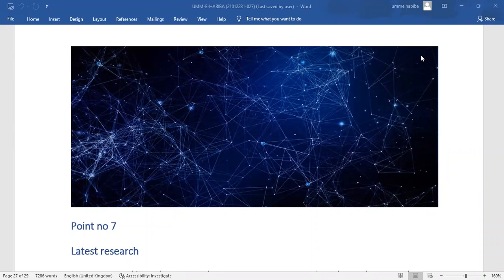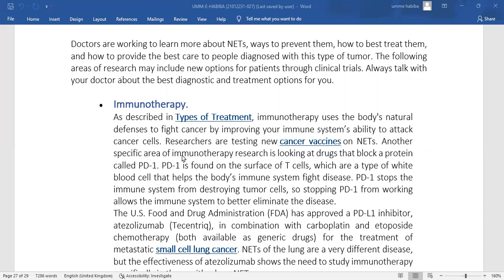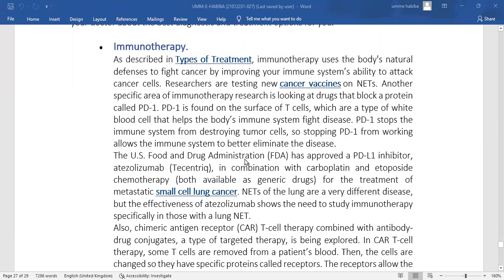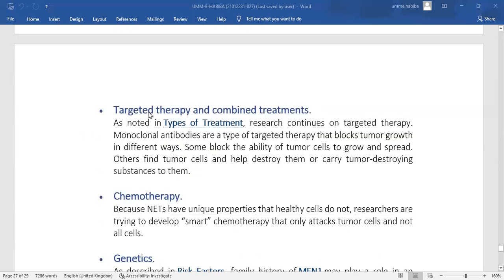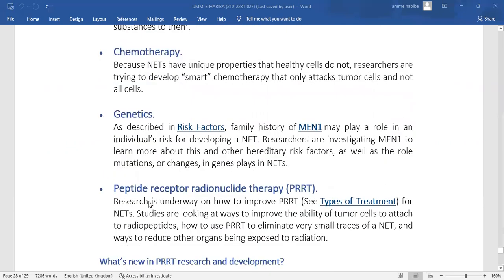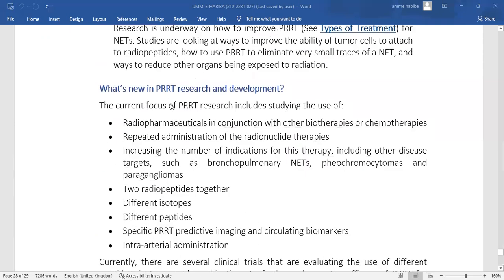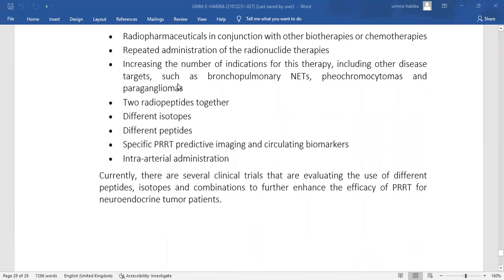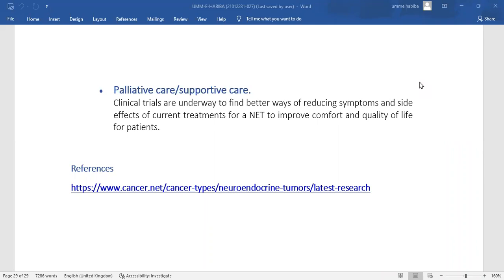7 | NEUROENDOCRINE TUMOR | CANCER | MEDICAL | LATEST RESEARCH | DIAGNOSIS | THERAPY | HAMMAD MAJEED